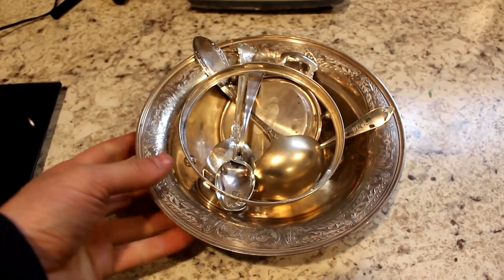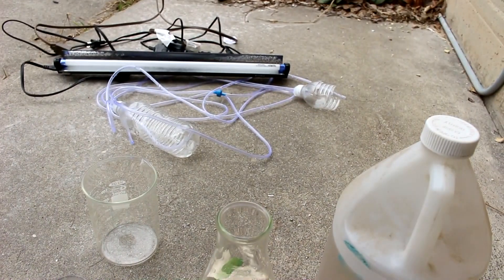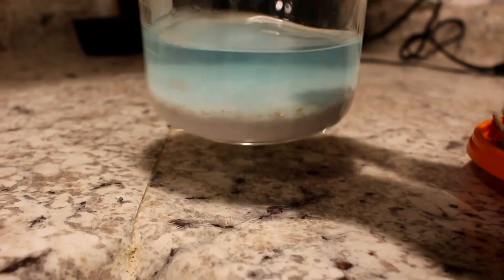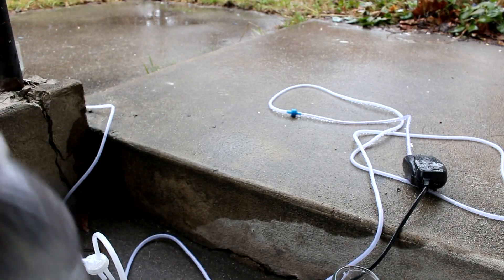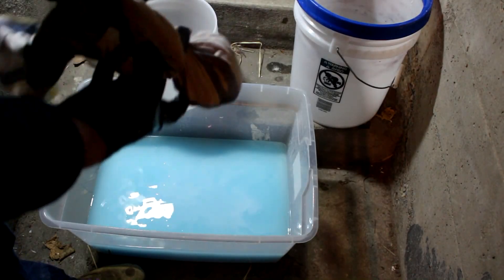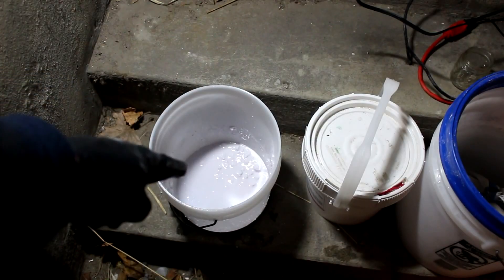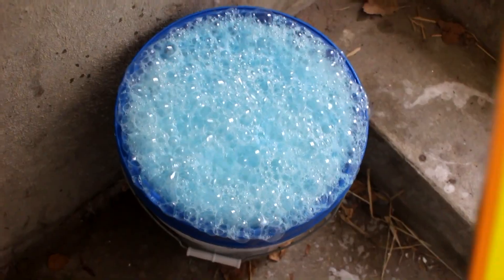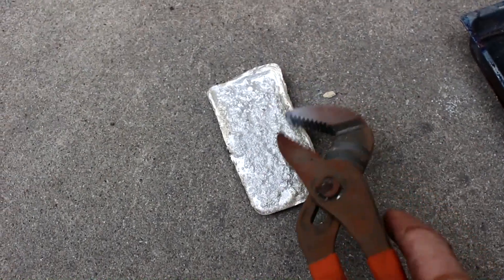Precious Metal Refining & Recovery, Episode 7: Fining Silver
I refine some silverware into a pure silver bar.

There seems to be some missing video at around 7:12 not sure why... This has happened before. There is nothing important so I have instructed YouTube to just remove the blank segment, lets see if they do it.